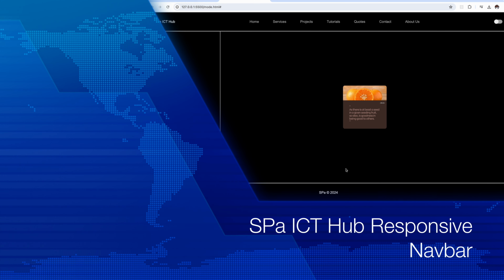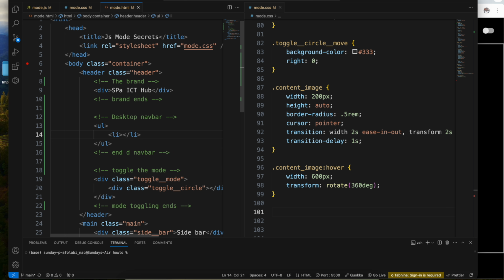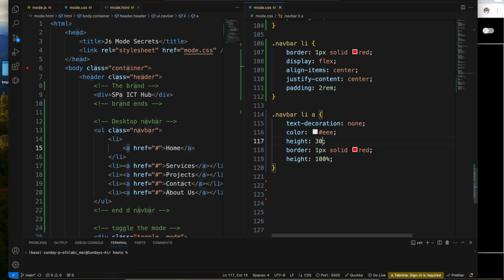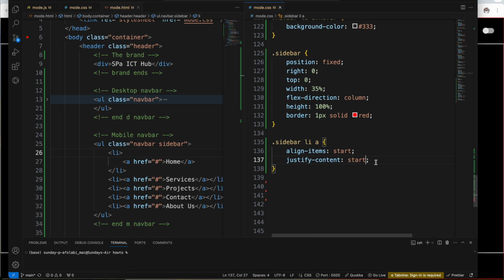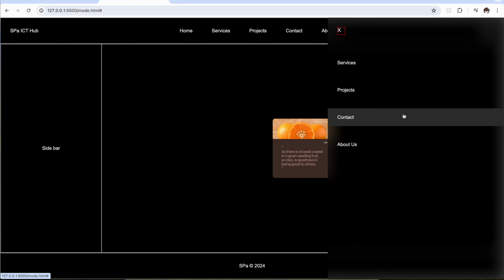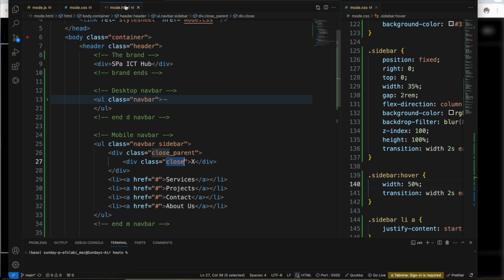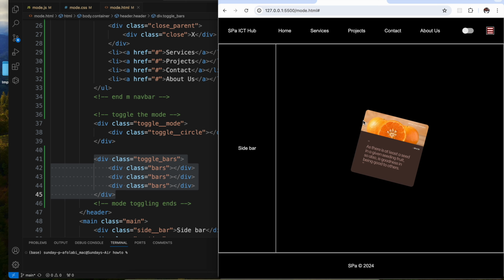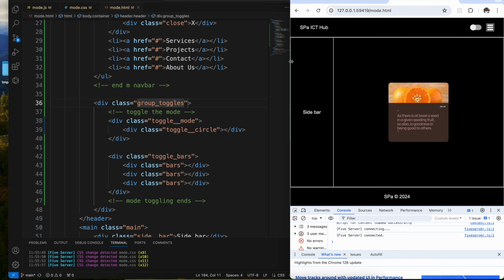💻 How to create responsive navbar in HTML, CSS and JAVASCRIPT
Looking to create a responsive navbar for your website? Check out this video for the secret design hack you need to know!